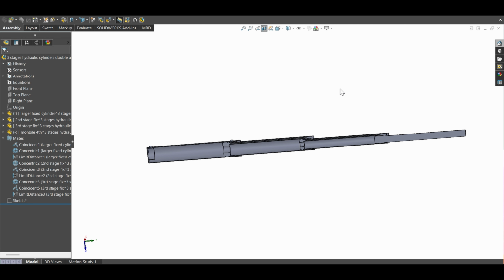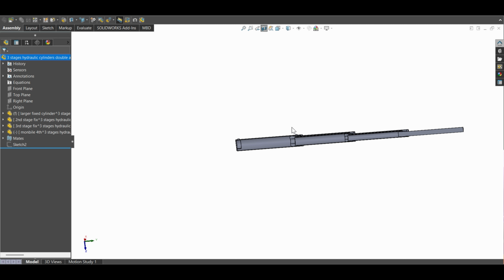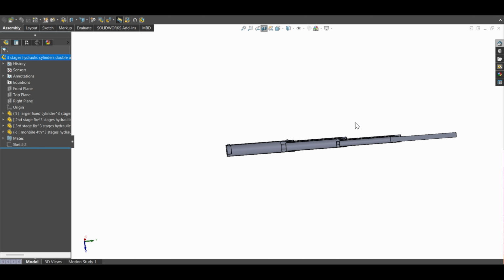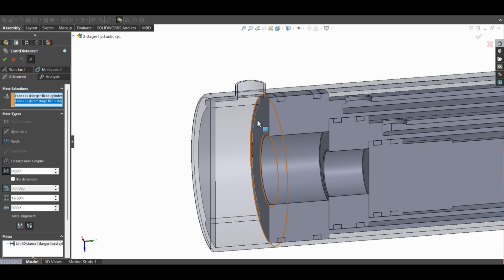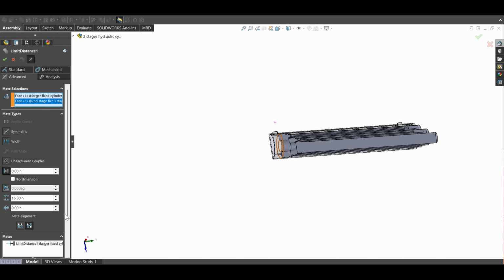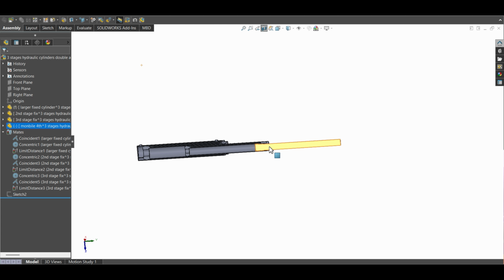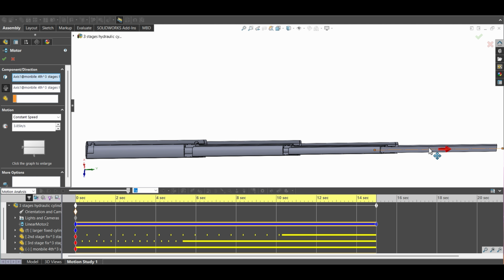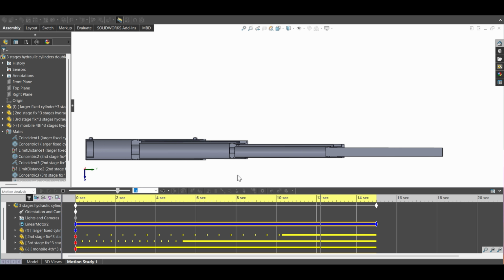3 Stage Hydraulic Cylinder Motion Study in Solidworks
Telescopic Cylinder, Multi Stages Cylinder, Telescopic Crane, Boom cylinder and cranes have the same motion.
Understanding multi-stages hydraulic cylinder in CAD is quite useful, so that you have an idea of how it works and which area you can improve.

Solidworks motion study can do the job. It is very easy, once you assing the right mate to each part.